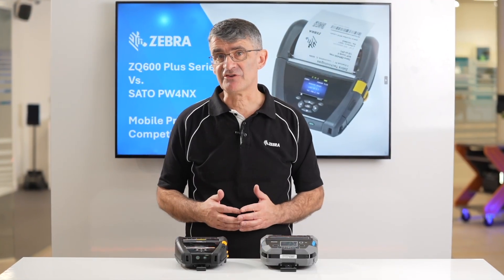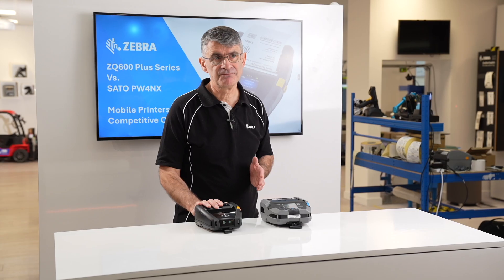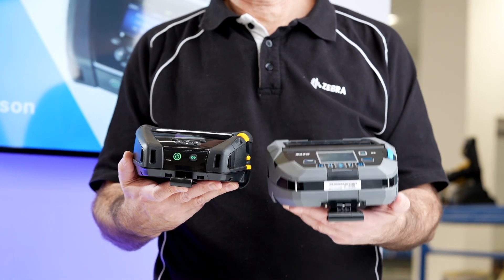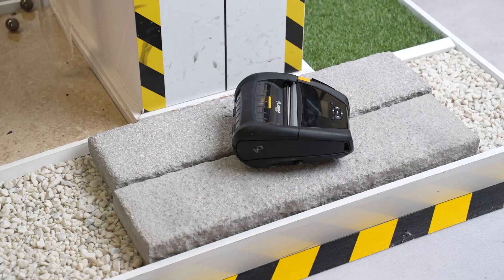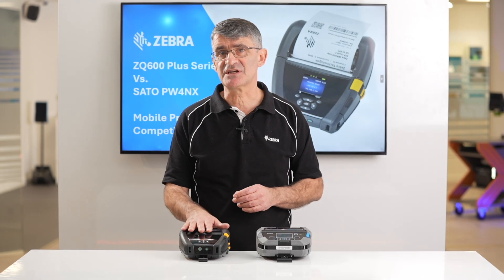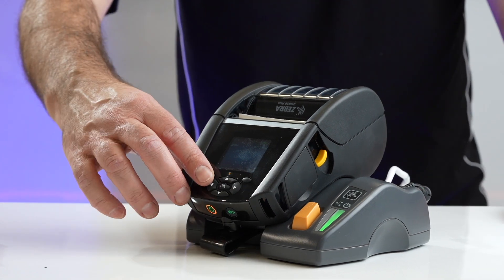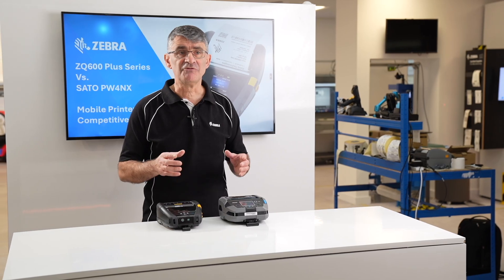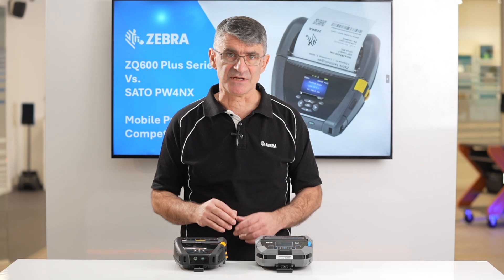Comparing the Zebra ZQ630 Plus with the SATO PW4NX mobile label and barcode printers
The ZQ600 Plus Series takes Zebra’s popular QLn platform and makes it even better—adding advanced technology and innovative design that drive productivity, ease-of-use and manageability to a new level. RFID, Linerless and Healthcare versions are available, as are optional SKUs with Wi-Fi 6 and Bluetooth 5.3. In this video, our EMEA Regional Product Manager, Kevin Davies, compares 4-inch ZQ630 Plus offering from Zebra side-by-side against SATO’s PW4NX.